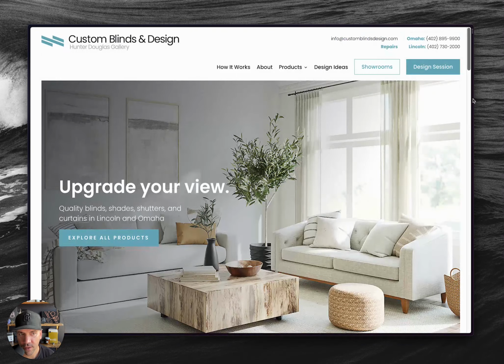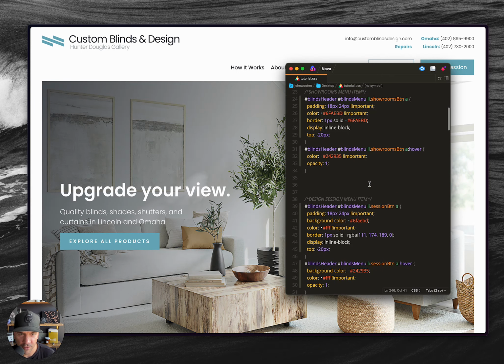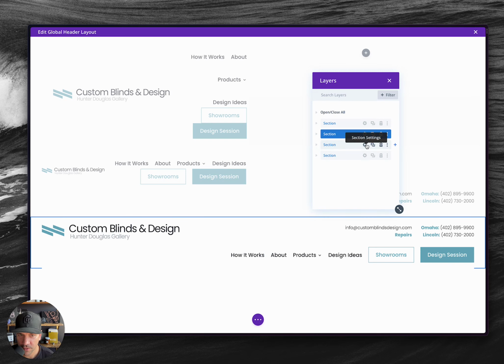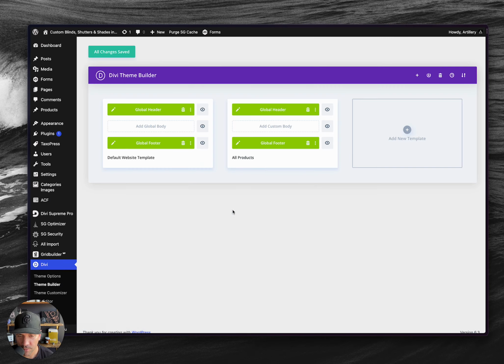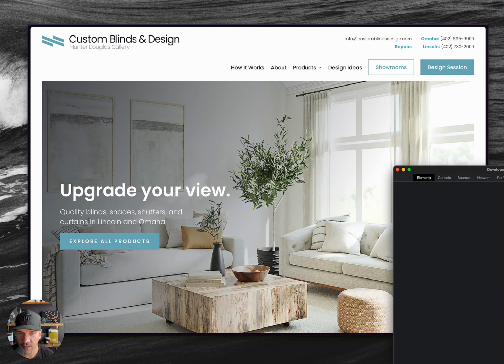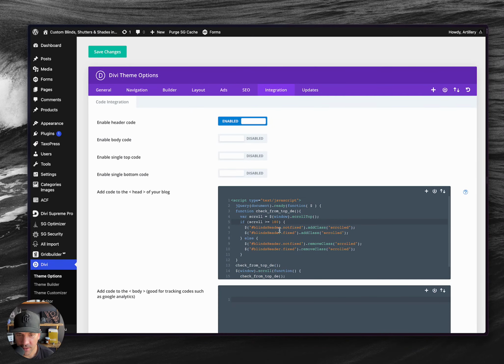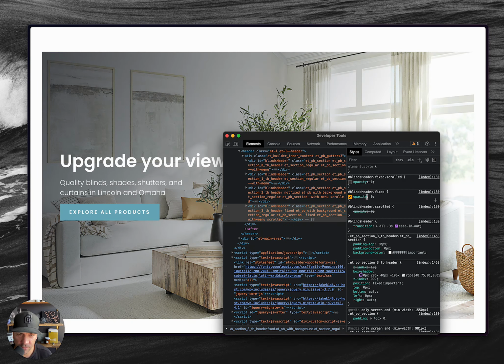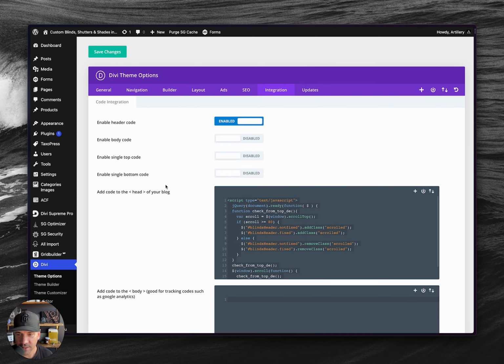Custom Header Built with Divi Theme Builder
In this video, John shows and explain a custom header he built for a client site using the Divi Theme Builder.  Utilizing a bit of CSS and jQuery, he shows how to achieve the fixed header behavior from the default Divi header.

To lear more about using CSS with Divi, check out our course "CSS for Divi"